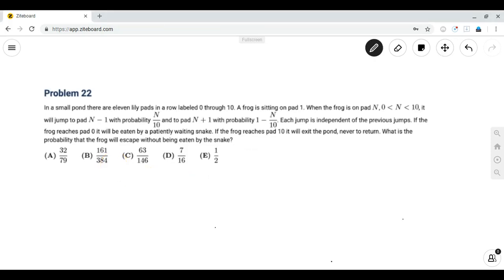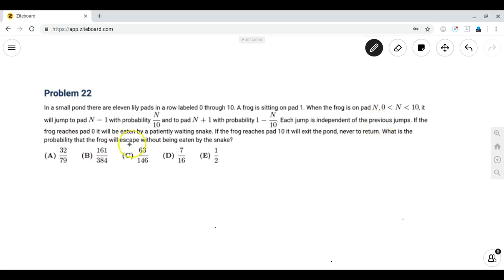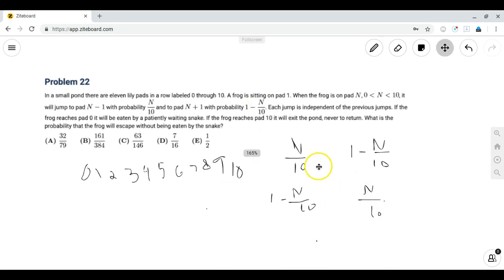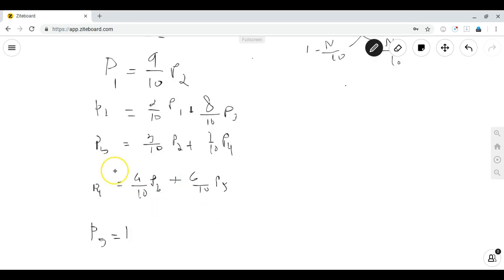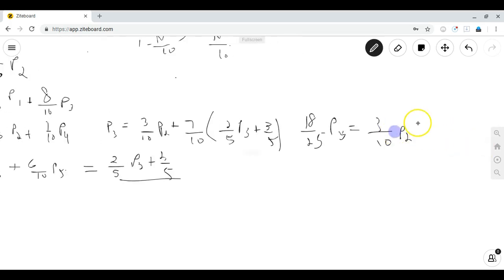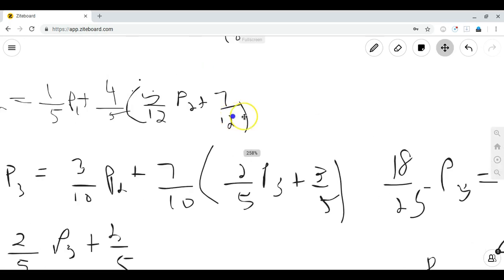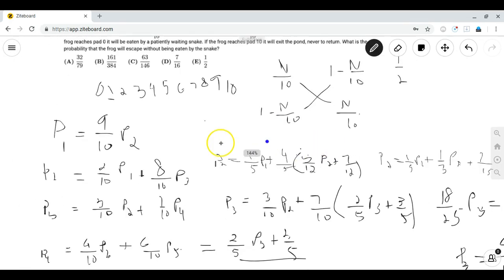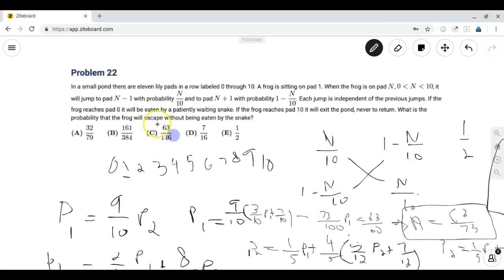States Part 2: Snakes, Frogs, and Lily Pads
This is the second part in a four part video in which we do state/expected value problems from past AMCs, AIMEs, and other contests.